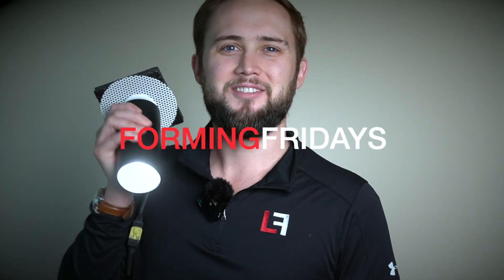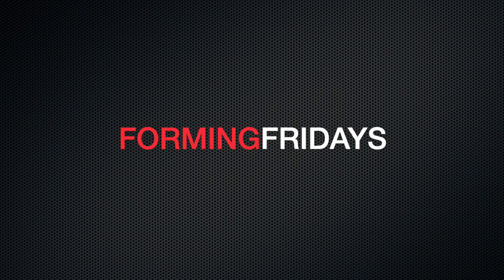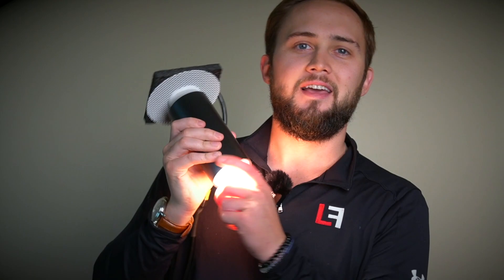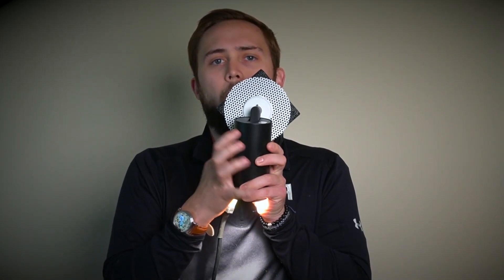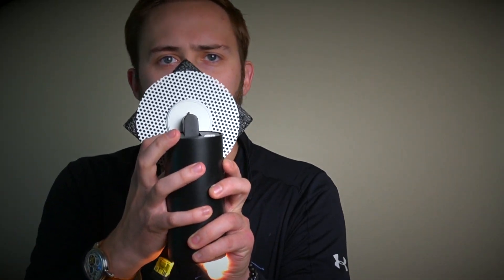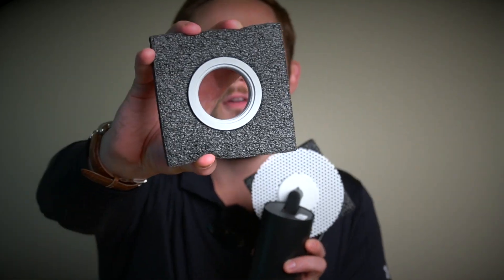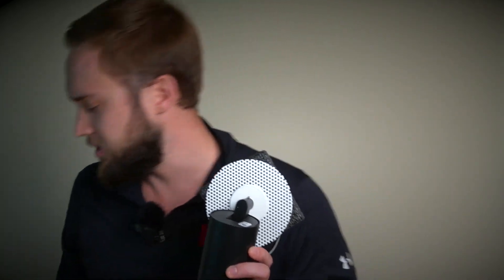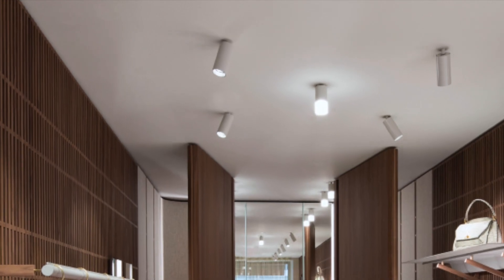FORMING FRIDAYS #2 - Julie Cylinder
This is a part of a running short series called "Forming Fridays" reviewing the Julie series from LF Illumination.